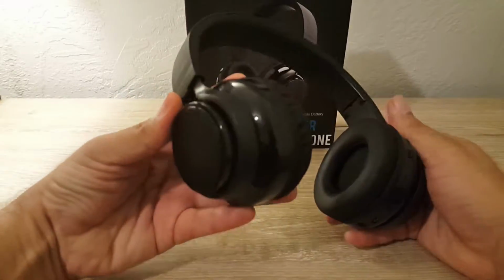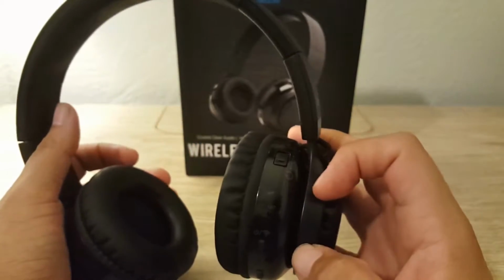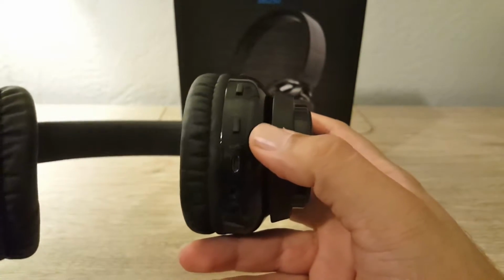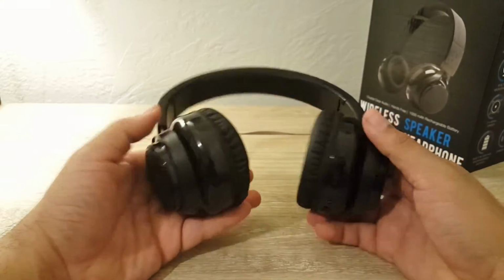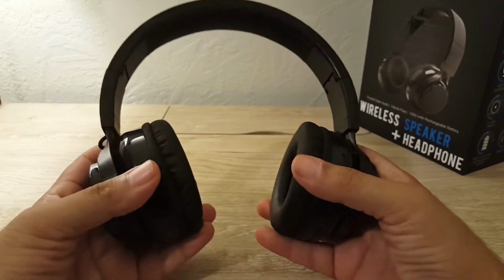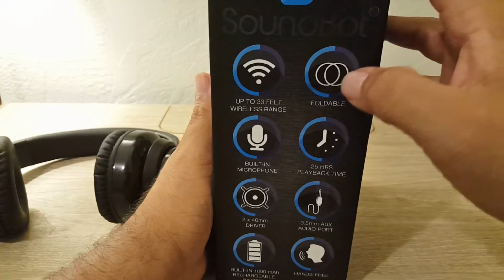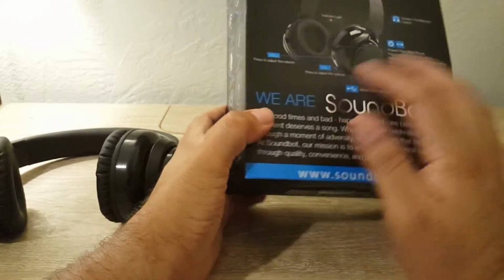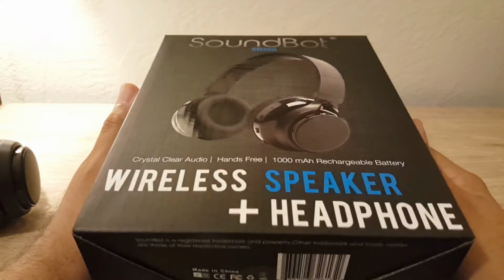SoundBot SB250 Bluetooth Headphones + Speakers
If you are in the market for wireless headphones or bluetooth speakers the SoundBot SB250 covers both in one and it does it really good, this is my review.